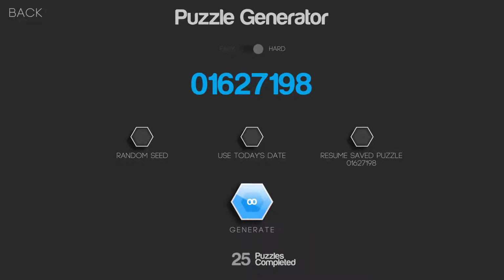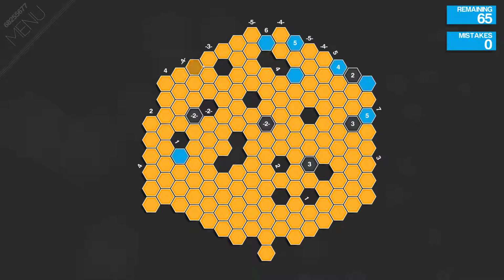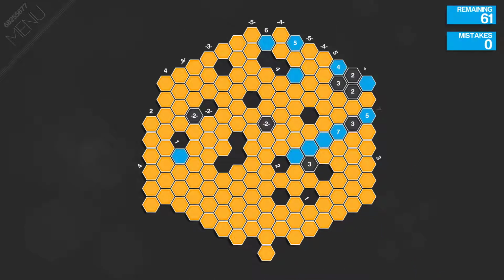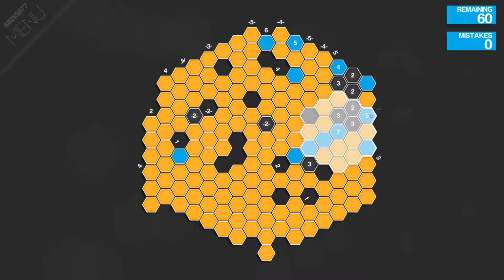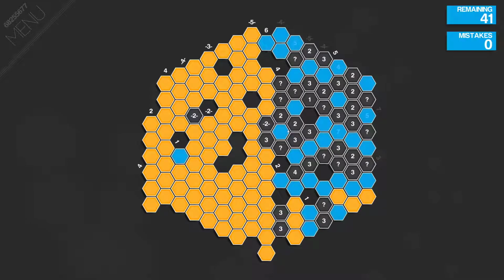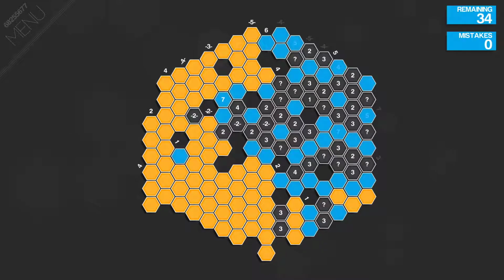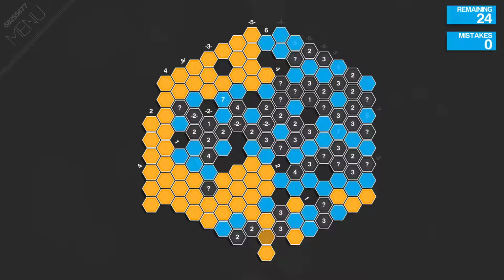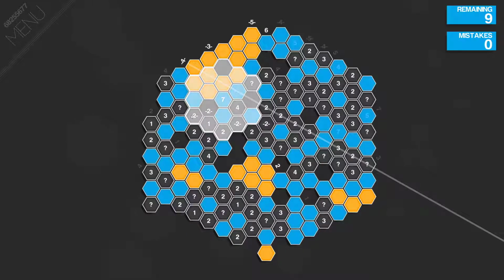Hexcells Infinite - Random Hard seed: 68255677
A full real-time walkthrough of a randomly generated puzzle in 'hard' mode using the seed 68255677 in response to a query on the Steam discussions. As always, zero guesses, zero mistakes.

I strongly recommend giving it a go before watching the video.